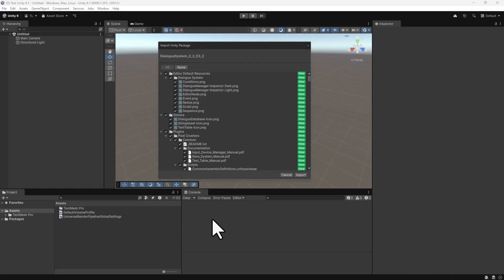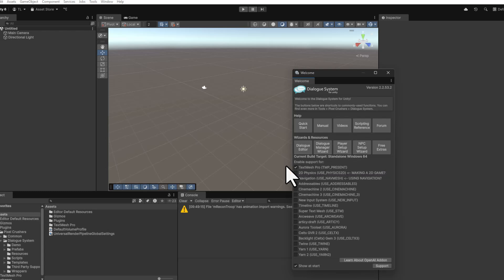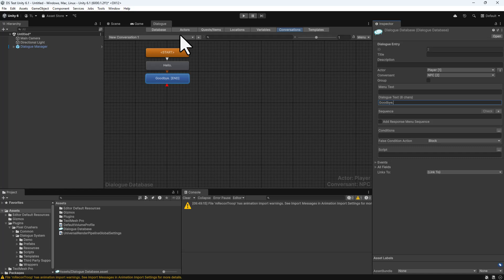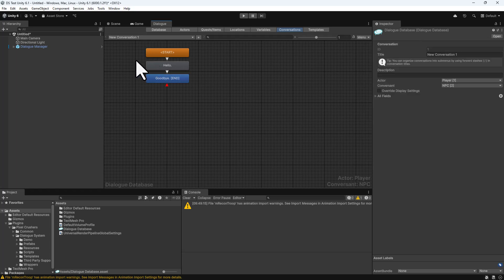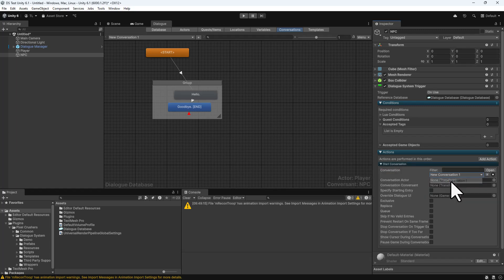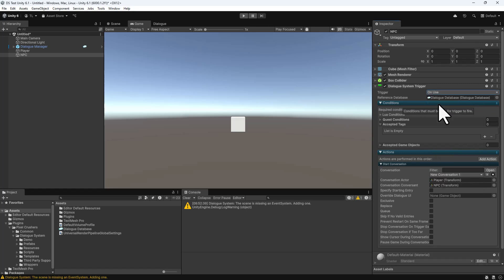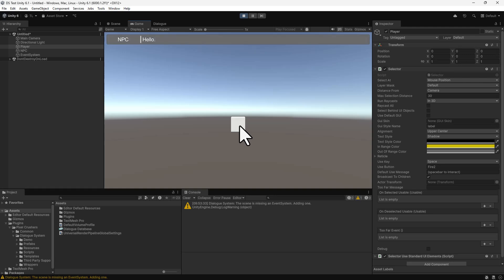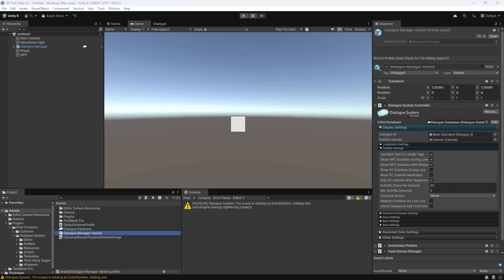Dialogue System for Unity 2.x Quick Start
The Dialogue System for Unity is a complete solution for adding interactive dialogue to your Unity projects. This video is a brief quick start tutorial, a bit longer than the ultra quick start, that shows how to interact with objects to start conversations.

For support, visit forum.pixelcrushers.com or email support (at) pixelcrushers.com.